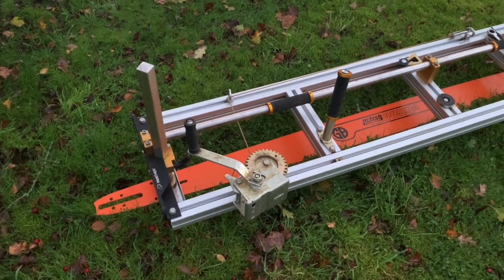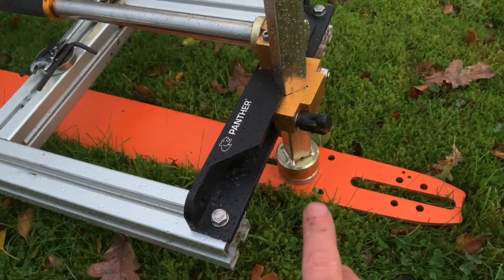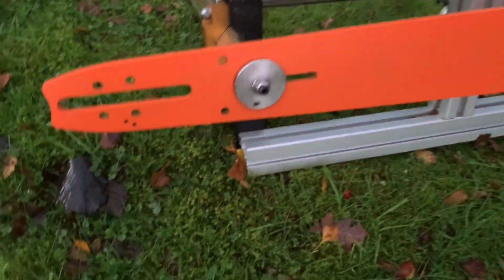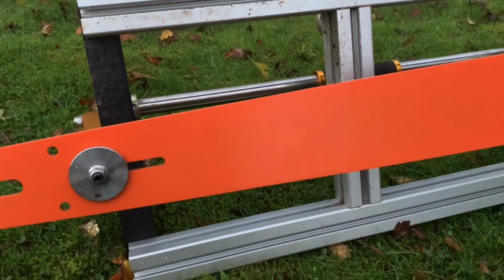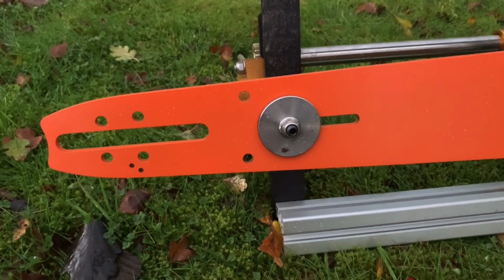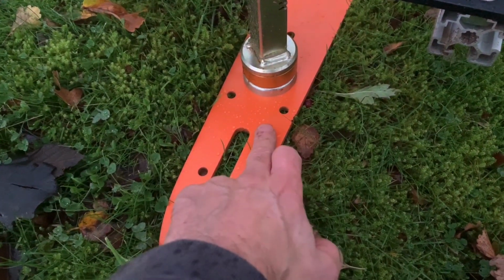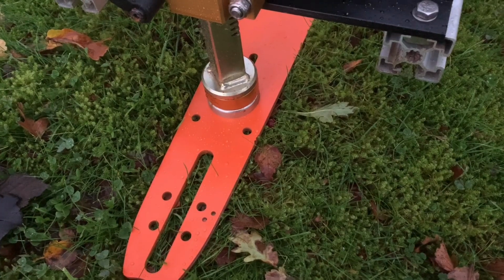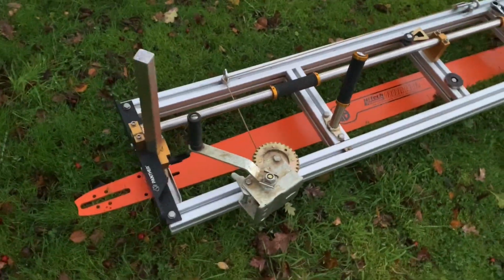Panther Heavy Double Ended Chainsaw Mill